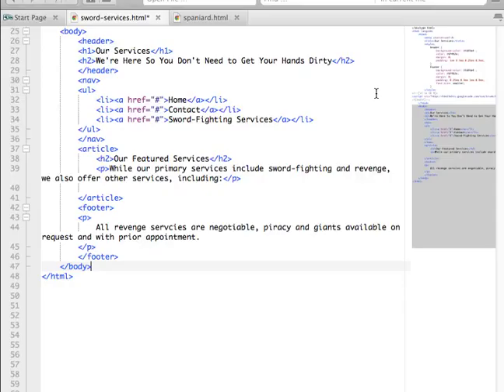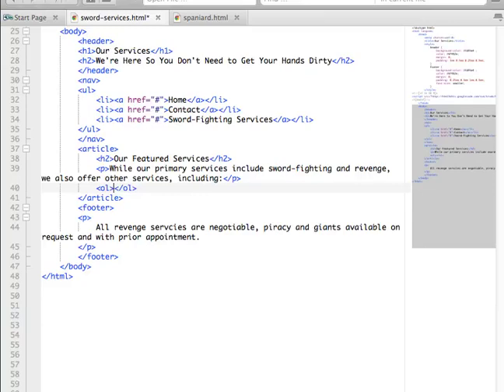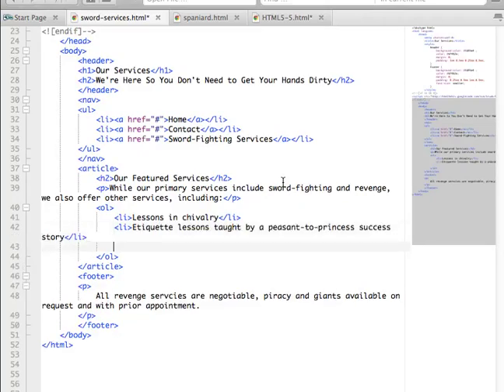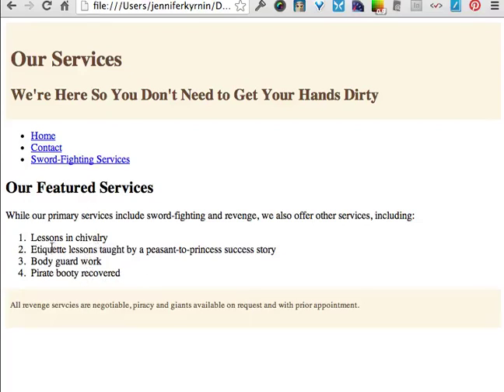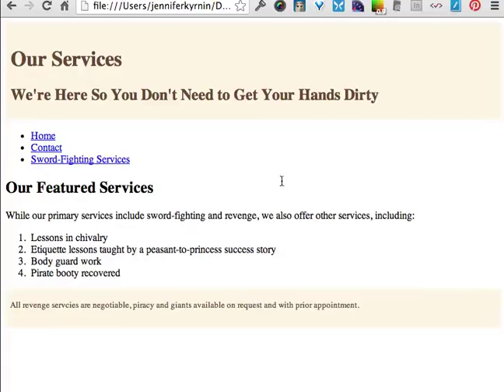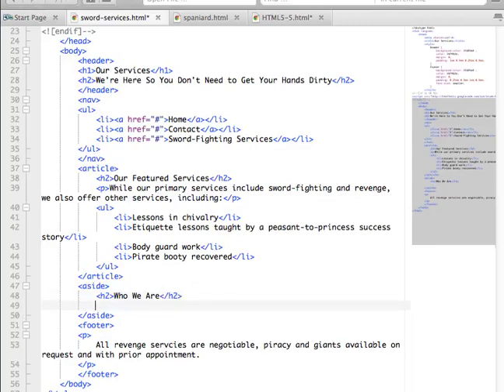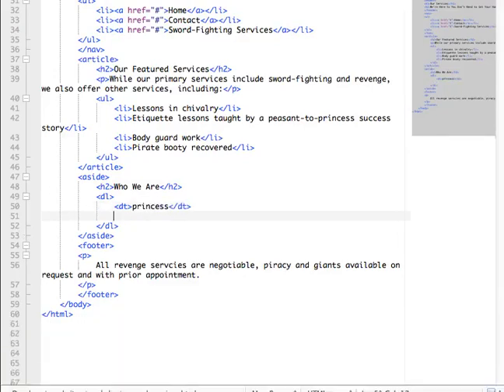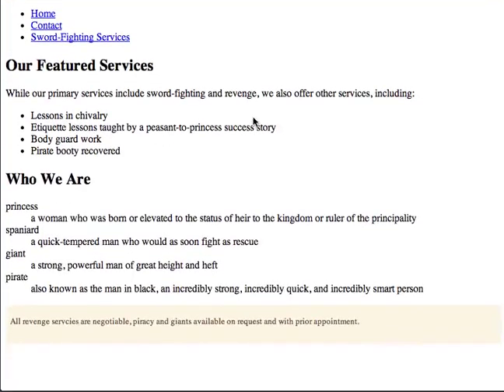00010 Construct Three Types of Lists